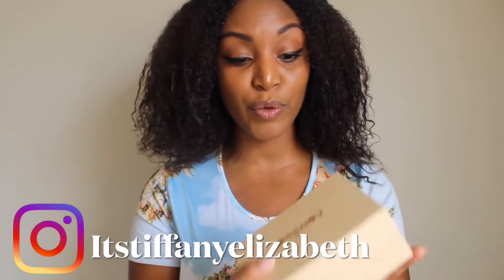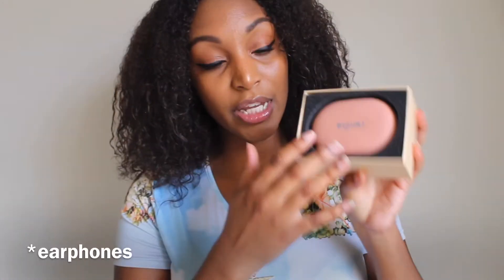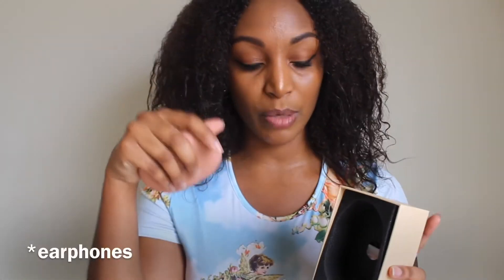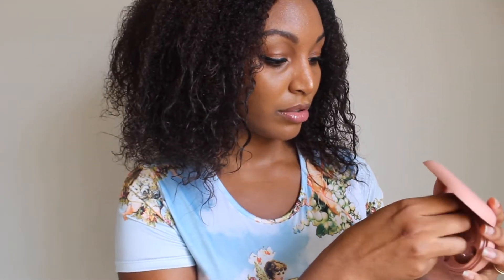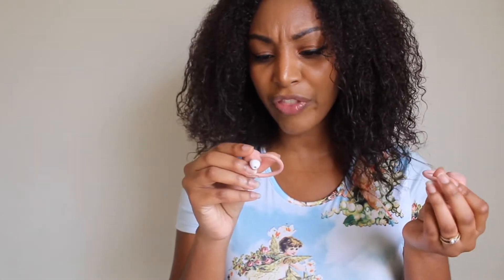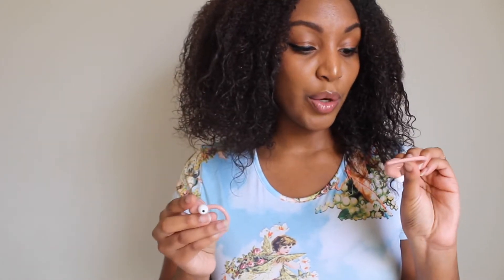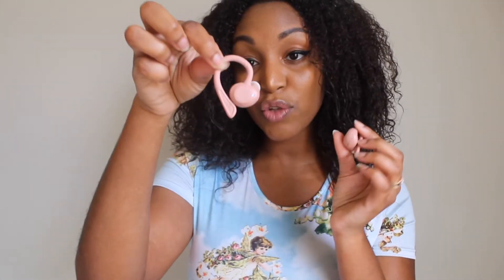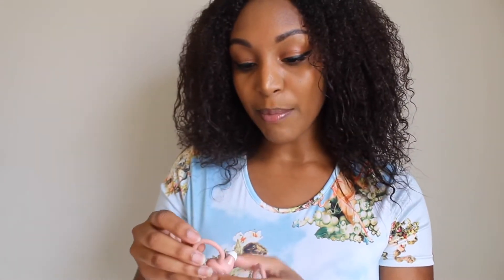COMISO Wireless Earbuds Review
COMISO Wireless Bluetooth Earbuds Review

Price: $40.99
Where to purchase